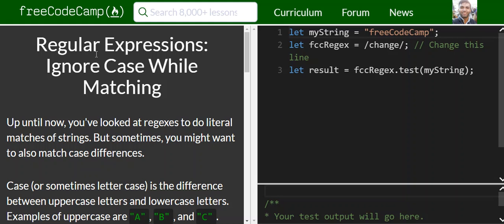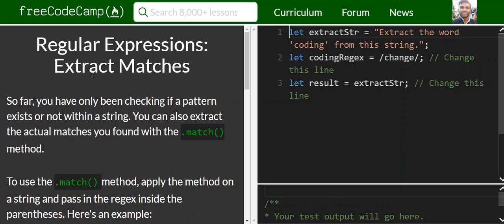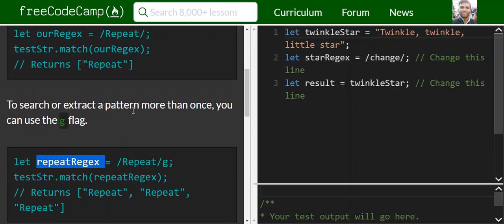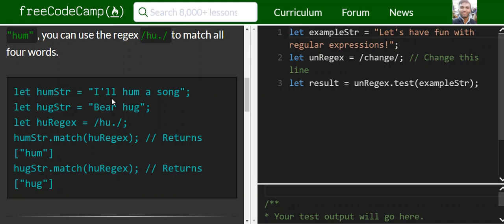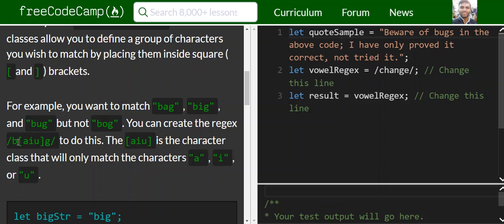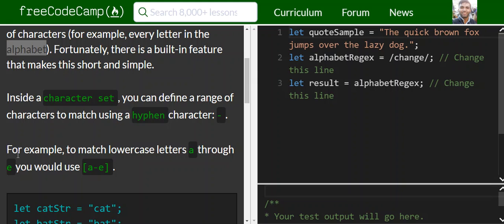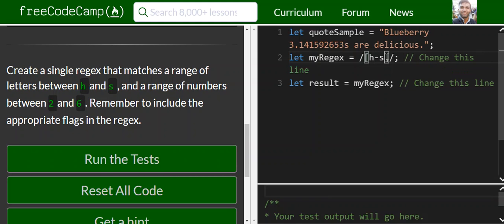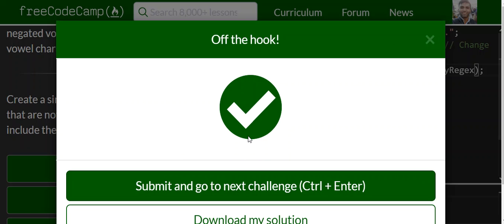FCC - Introduction to Regular Expressions - Challenges 4-10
In this video I'll be doing Regular Expressions Challenges 4-10